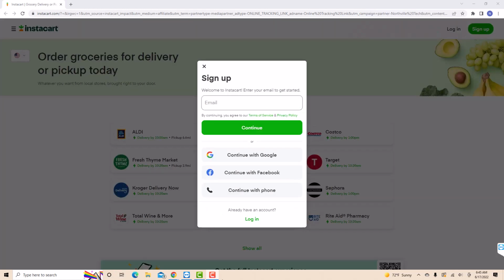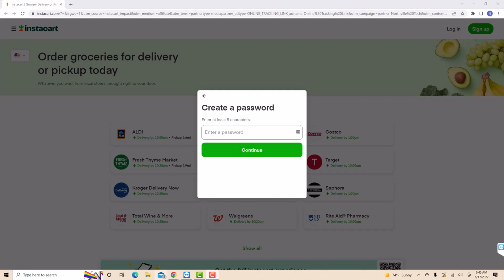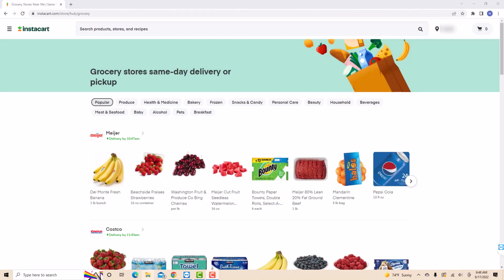Instacart - Sign Up Tutorial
In this video, we will show you how to sign up for Instacart.

Shipt Offer is valid for new customers only, returning customers are ineligible. 14-day trial will renew at the standard membership rate at the end of the trial. Cancellation is available free of charge anytime during the trial.

Instacart offer is valid only for new customers. Min $10 req/order. Terms apply.